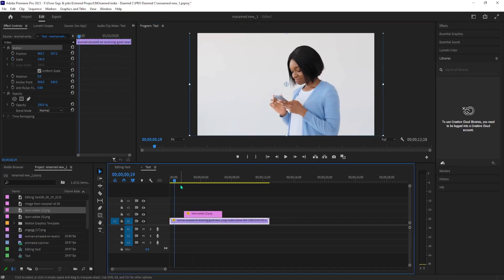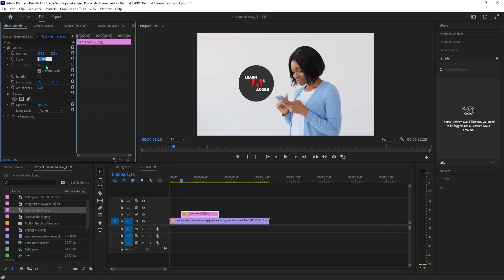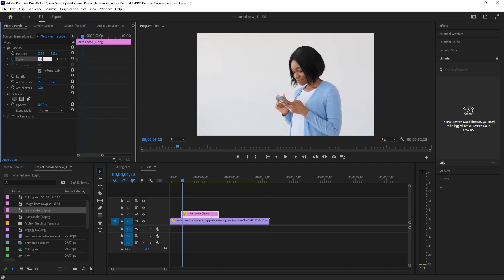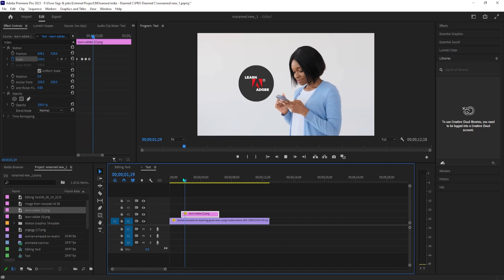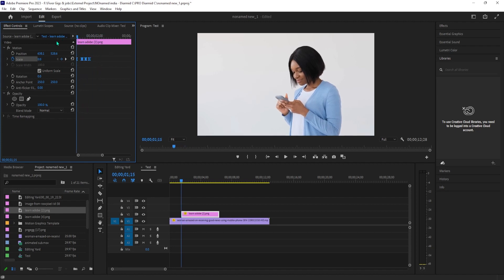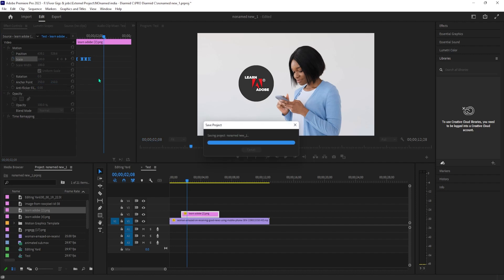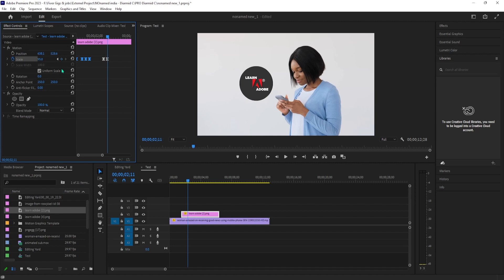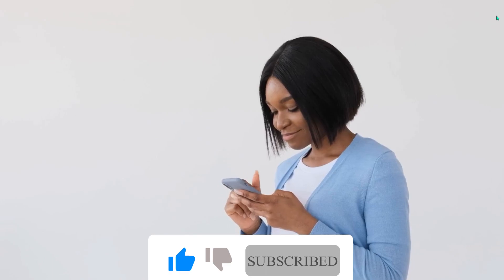How to Create an ANIMATED Pop Up Effect for Image and Text in Premiere Pro